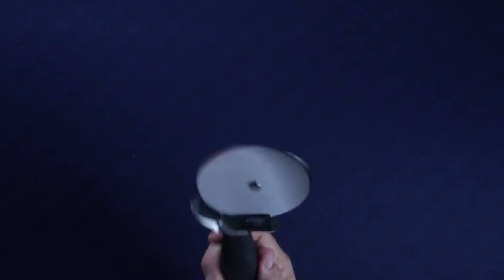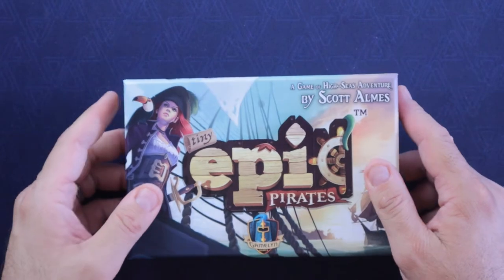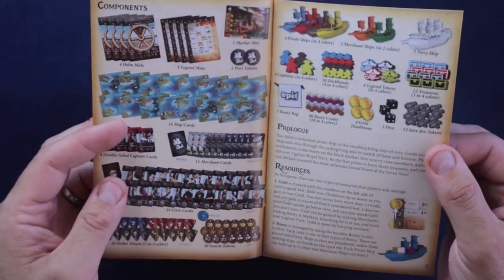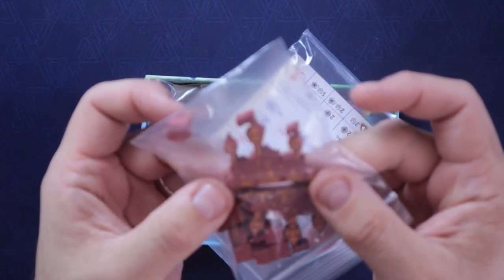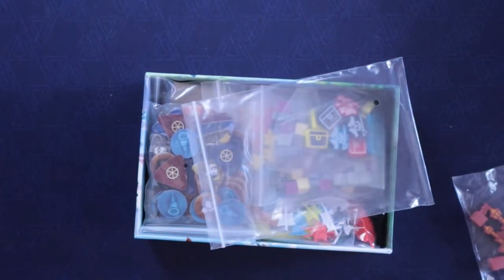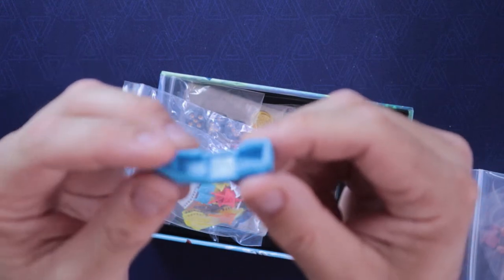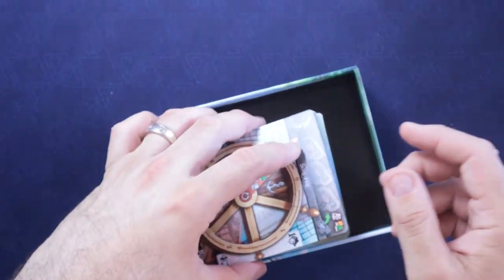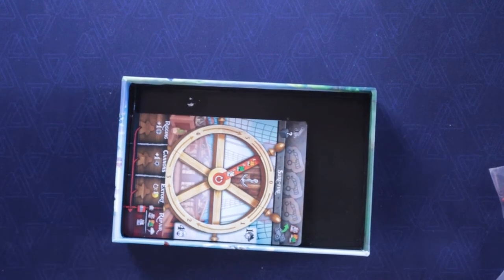Tiny Epic Pirates Unboxing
In this video I unbox Tiny Epic Pirates from Gamelyn Games and Scott Almes.  Will the components wow me?  Will the pizza cutter be too big to use?  Find out!